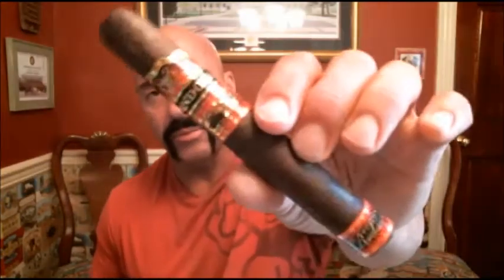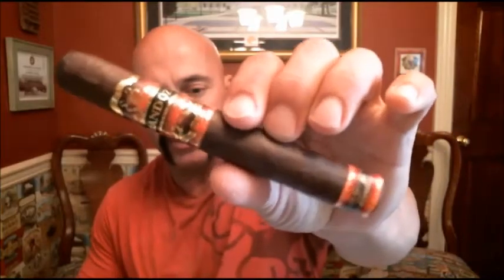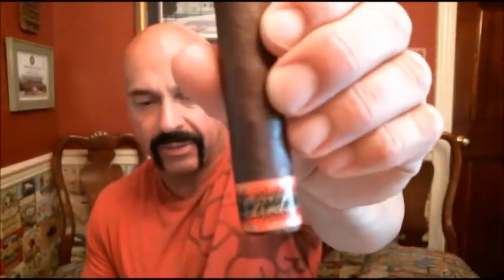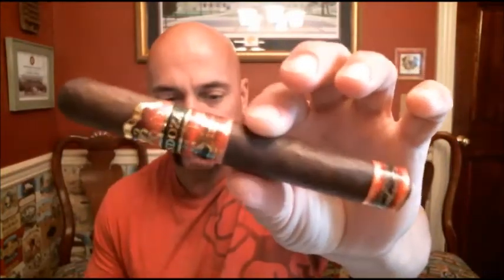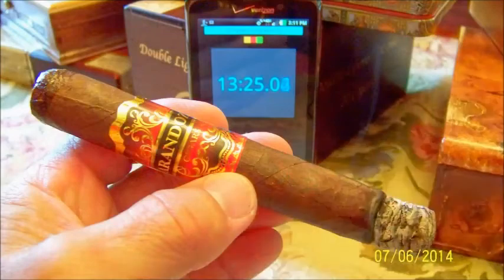Arandoza Cigars Red Label Toro